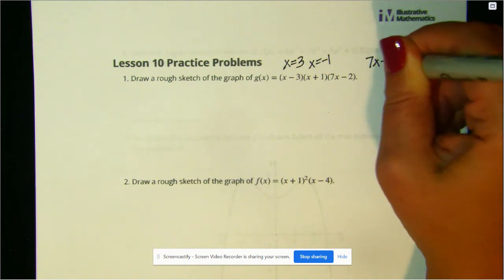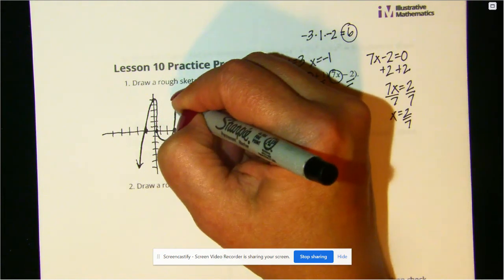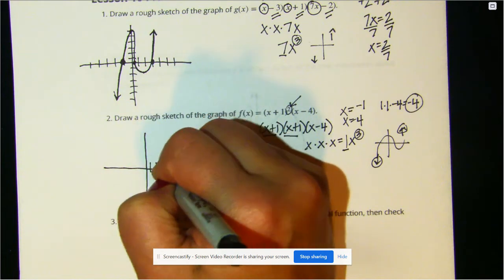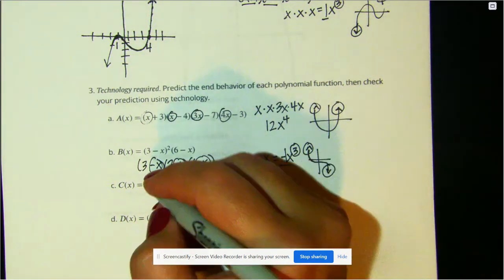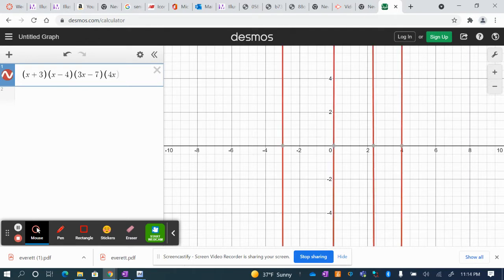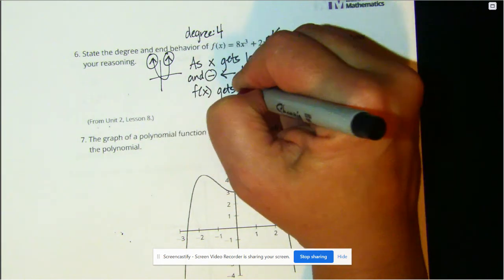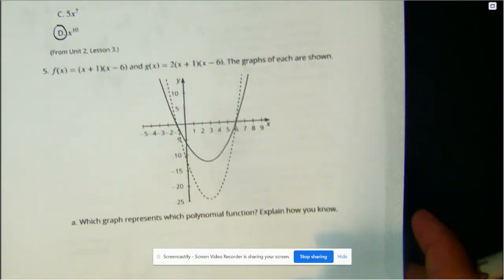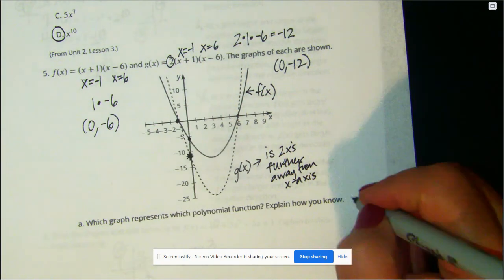Alg 2 U2 L10 Problems